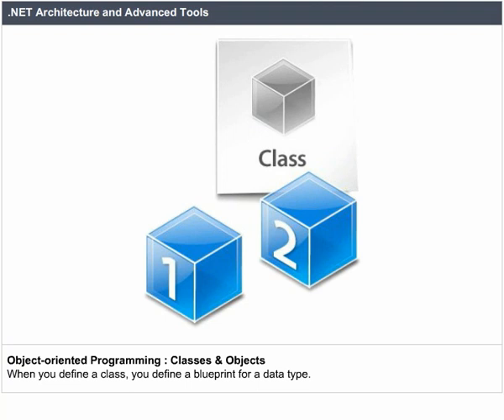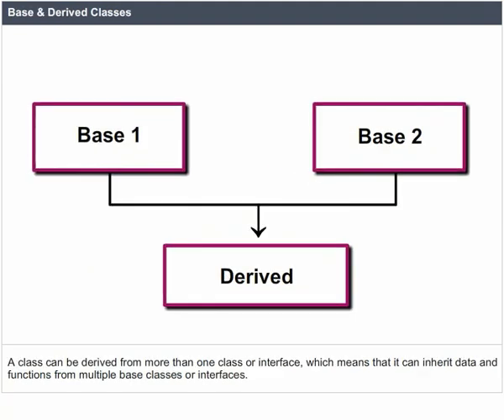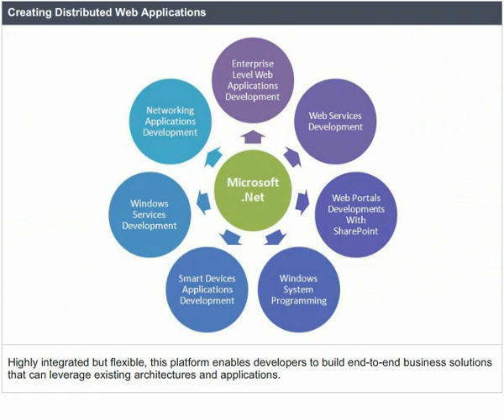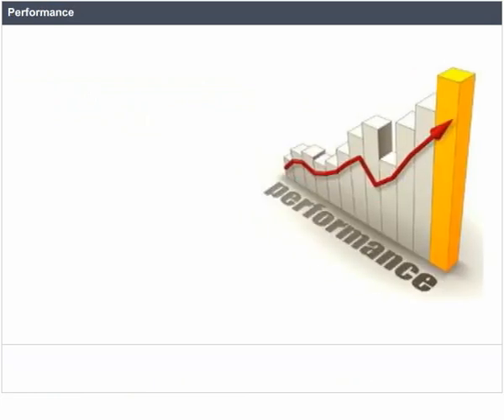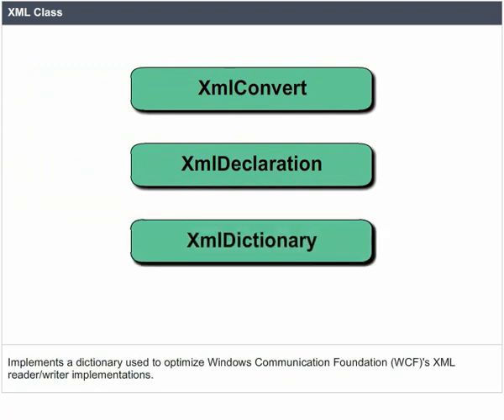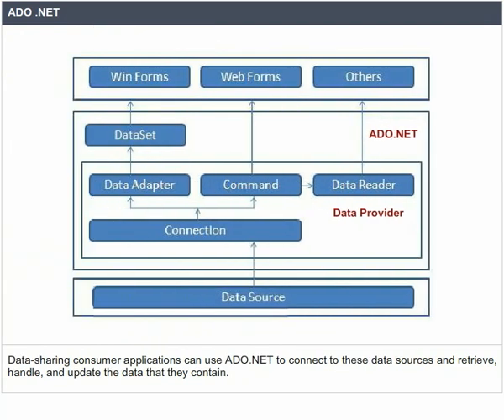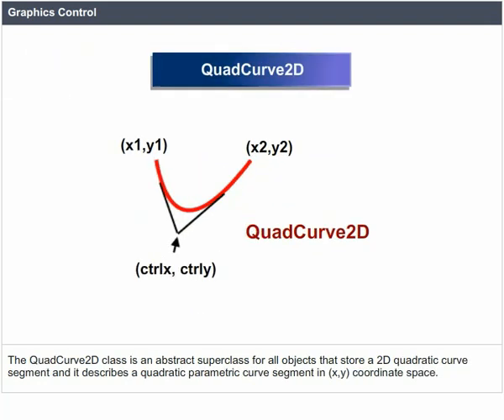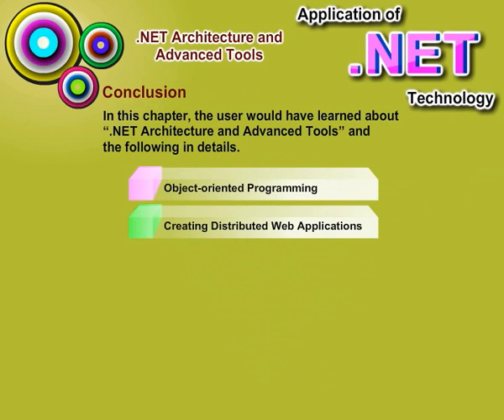O Level - 9 .Net Architecture and Advanced Tool